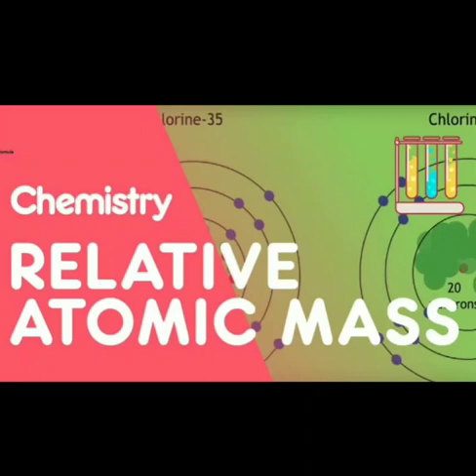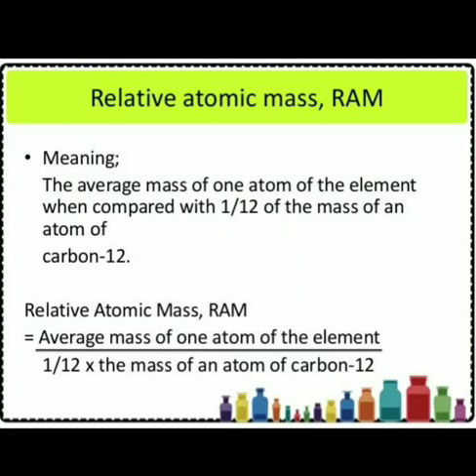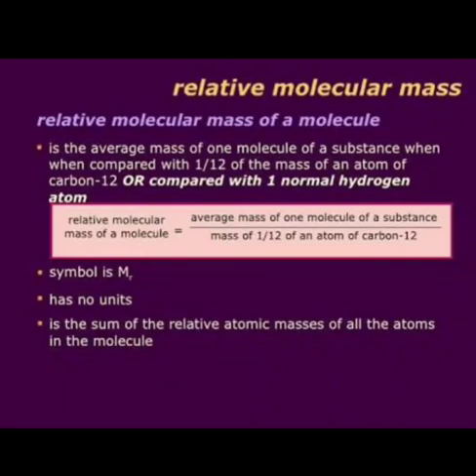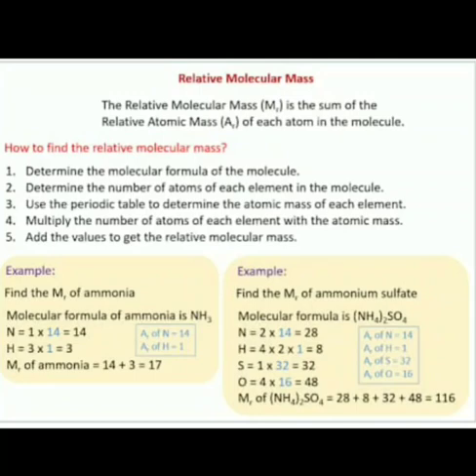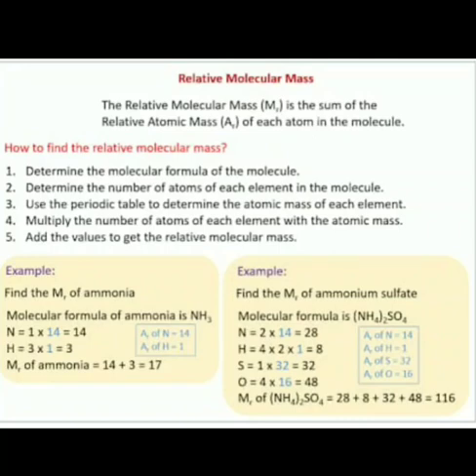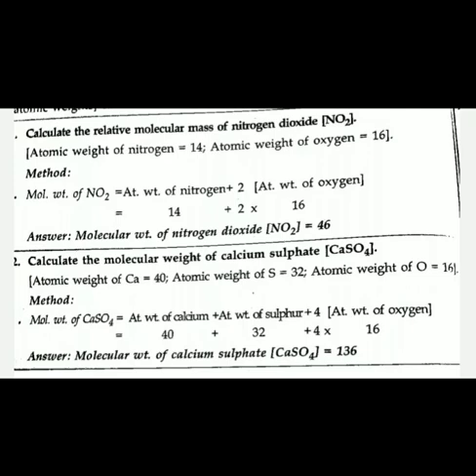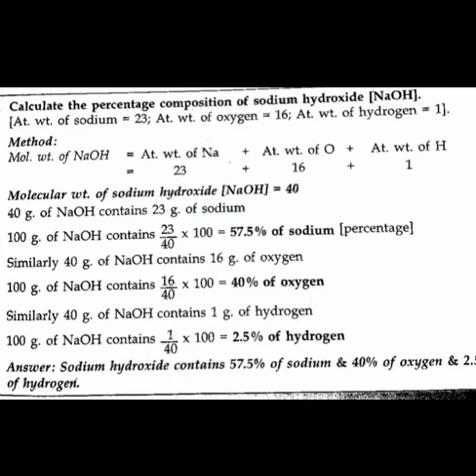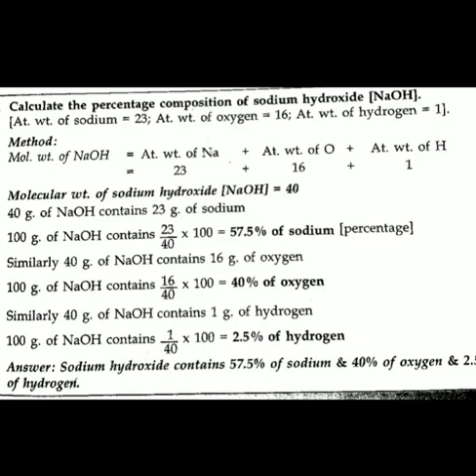The language of chemistry (part 5) class 9th